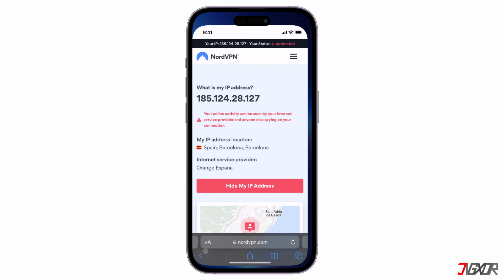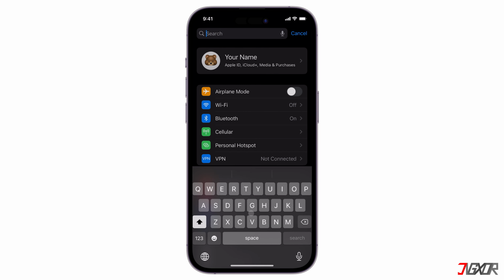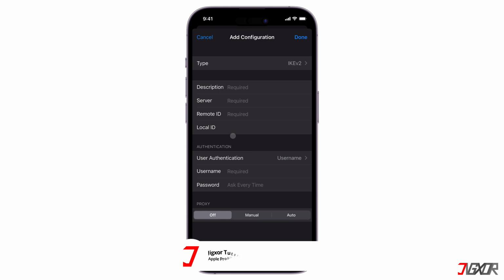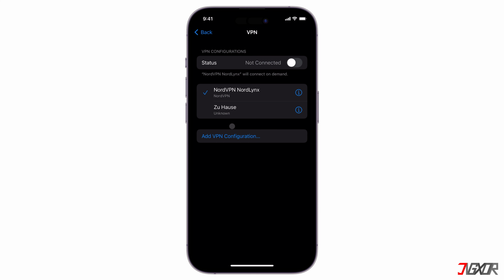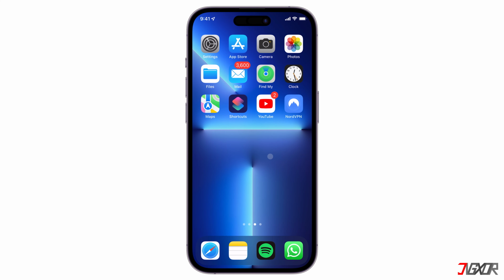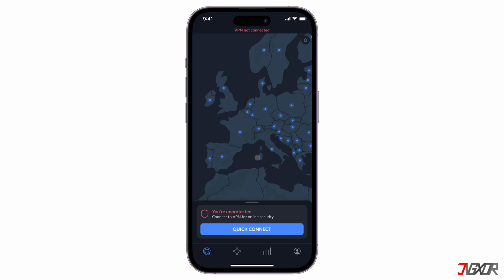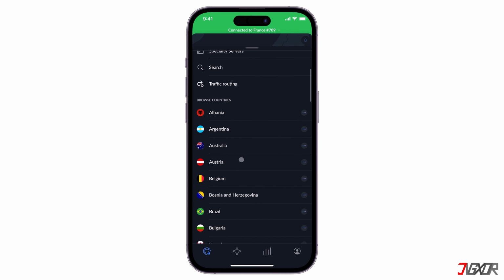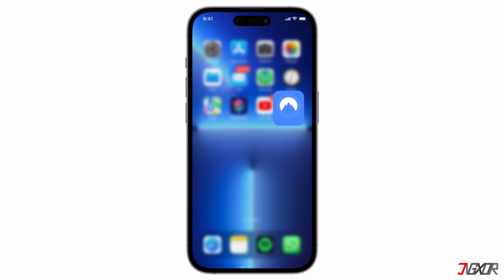How To Setup VPN on Any iPhone [2 Ways]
Do you want to securely browse the web using VPN so you don't have to worry about leaked personal information? I will show you the easy and quick way to set up and use VPN on any iOS device. Yours Jigxor

Timestamps:
00:00 | Why Use VPN
00:19 | Configure existing VPN
01:28 | With VPN Service

Video: 229